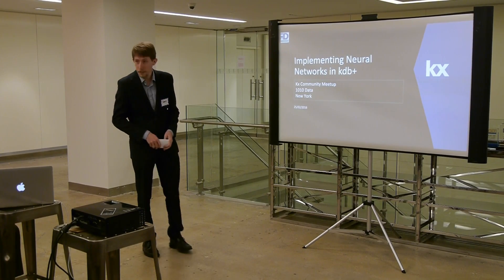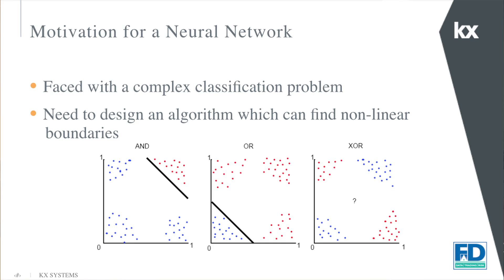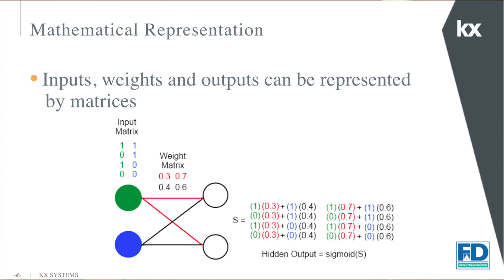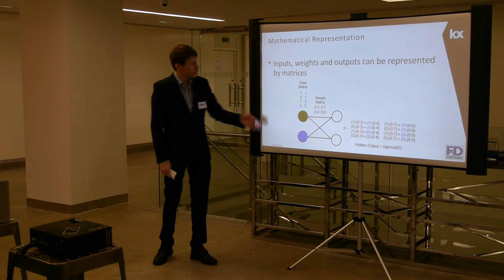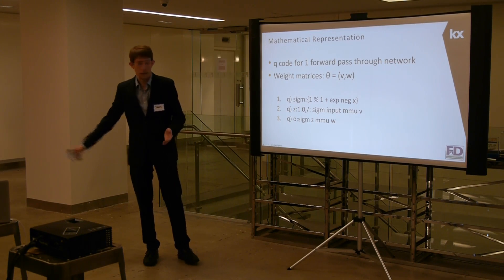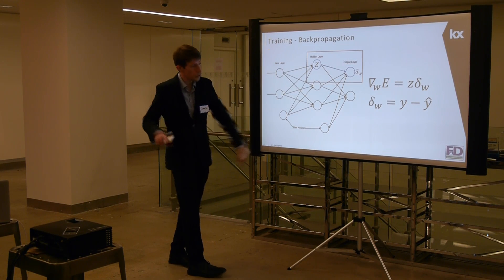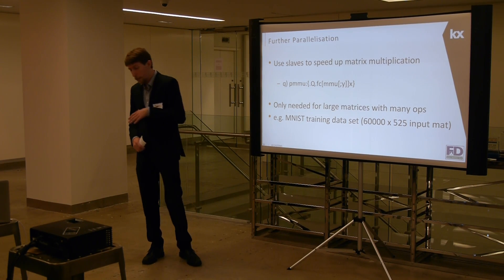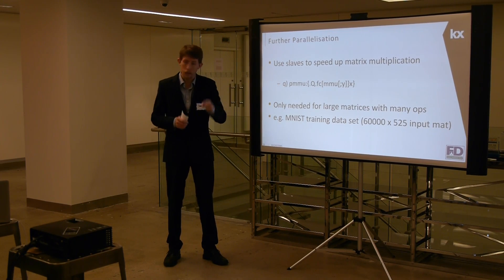James Neill: An Introduction to Neural Networks with kdb+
25 February 2016 The Kx Community NYC Meetup at 1010Data's HQ.
James Neill spoke about An Introduction to Neural Networks with kdb+.